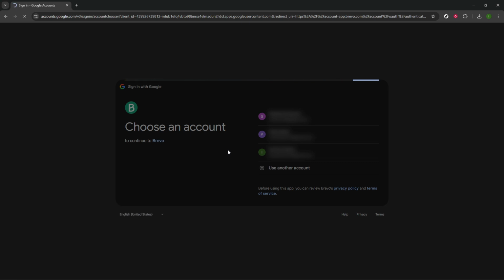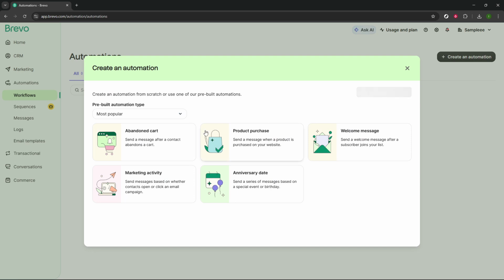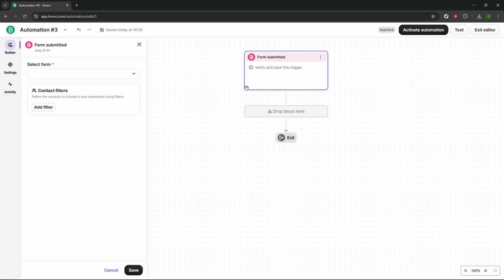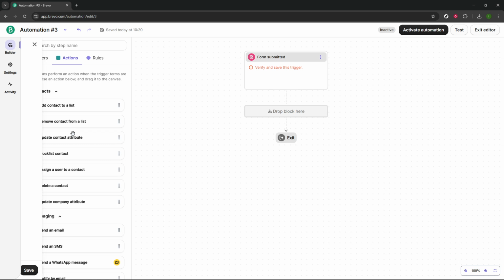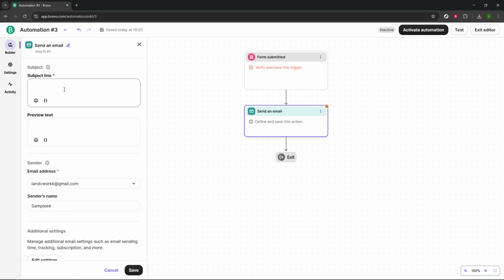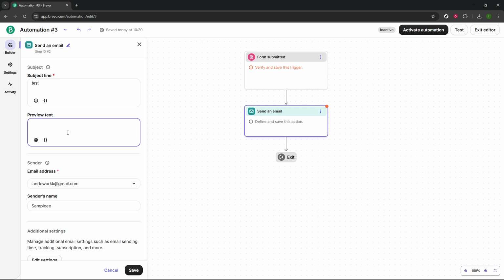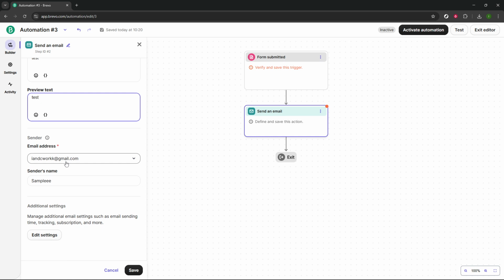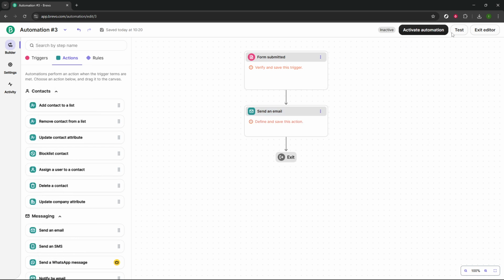How To Create An Email Series In Brevo (Working 2026)